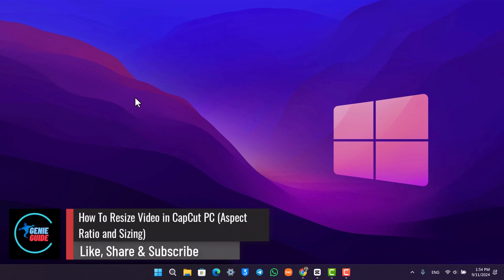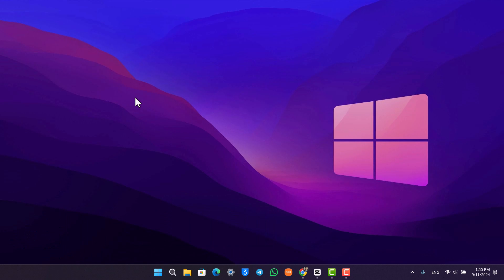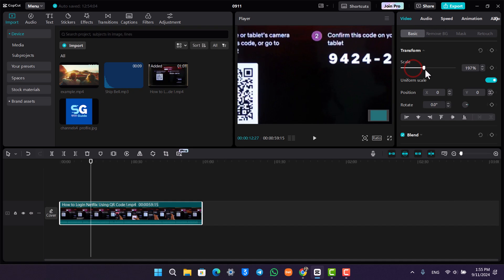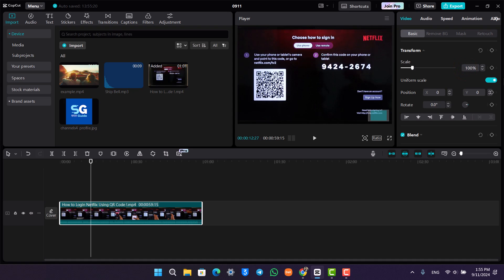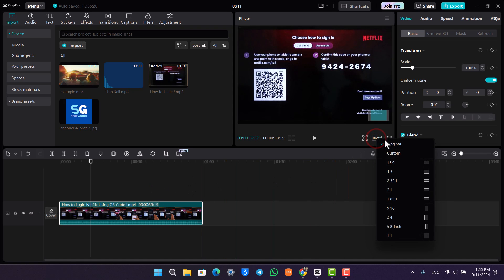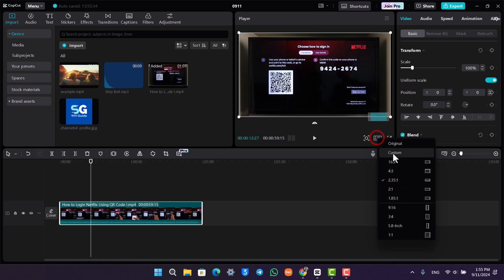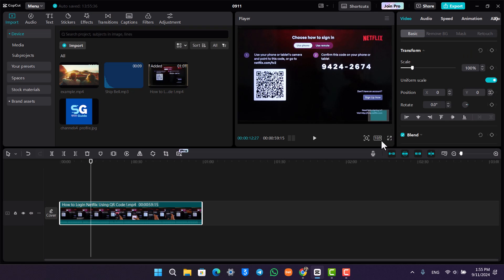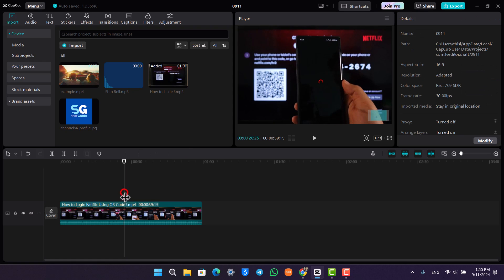How To Resize Video In CapCut PC (Aspect Ratio and Sizing) !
In this video, you’ll learn how to resize videos in CapCut, adjust the aspect ratio, and scale the video for the desired frame. Resizing videos in CapCut is straightforward. First, import your video into CapCut, and once it’s selected, you’ll see a range of editing tools on the right side of the screen. To adjust the size, use the "scale" option, which allows you to drag the bar to increase or decrease the size of the video frame. For most videos, keeping the scale at 100% ensures that everything fits within the frame, but you can customize the size as needed for different effects or video requirements.

CapCut also offers aspect ratio adjustment, which is key when editing videos for various platforms like YouTube, Instagram, or TikTok. By selecting the "ratio" option, you’ll be able to choose from a variety of aspect ratios, including the widely used 16:9 (for horizontal videos) or 9:16 (for vertical videos). If you’re unsure which aspect ratio to use, you can choose "original" to maintain the video’s original size or explore other custom ratios depending on the platform you’re targeting.

Beyond aspect ratio and scaling, CapCut provides various other features to further enhance your video’s dimensions and positioning. Once you've made the necessary adjustments, preview your changes to make sure the video looks exactly how you want it. With CapCut’s intuitive interface, resizing and setting the perfect aspect ratio becomes a quick and easy process.

Timestamps:
0:00 Introduction
0:11 Accessing the scaling feature
0:19 Adjusting video size with the scale option
0:26 Setting the aspect ratio
0:34 Common aspect ratio options (16:9, 9:16, etc.)
0:50 Previewing and confirming the changes
1:00 Conclusion